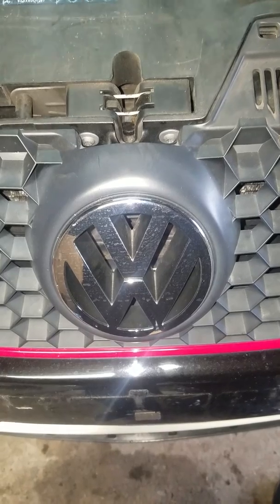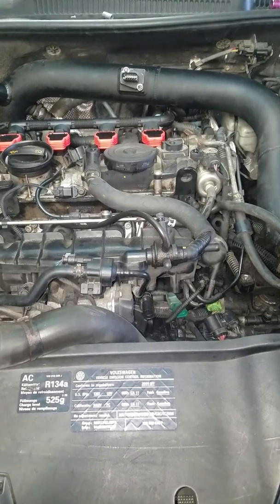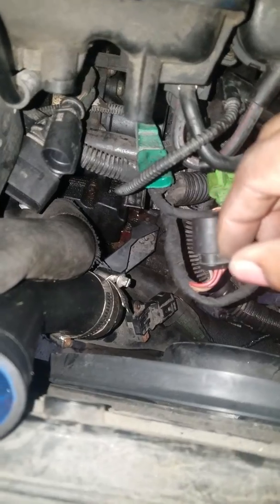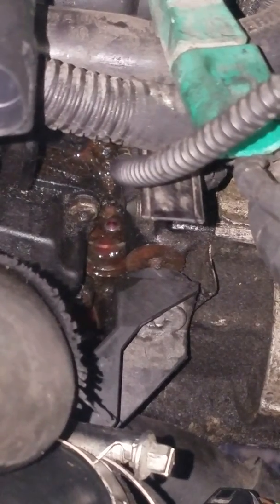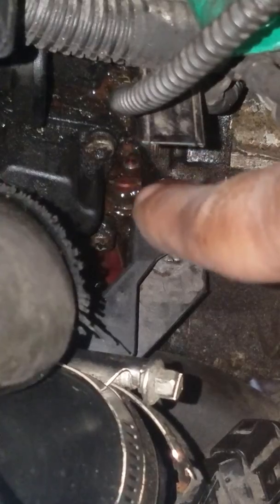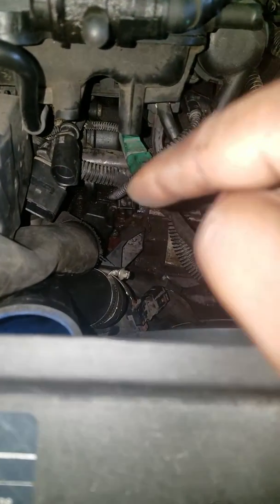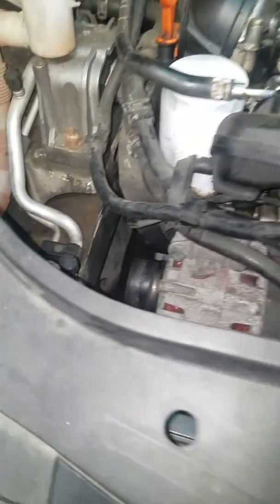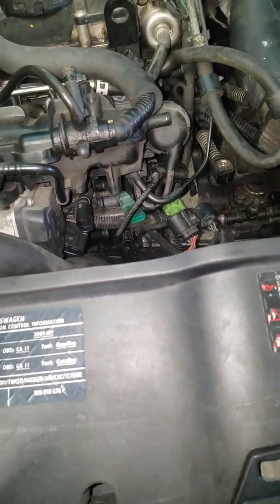Mk5 GTI TSI 2.0 ENGINE SPEED SENSOR (G28) Location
Mk5 series engine speed sensor/crankshaft postion sensor.